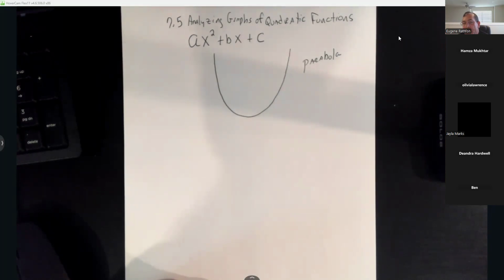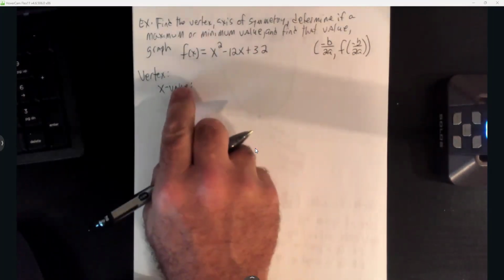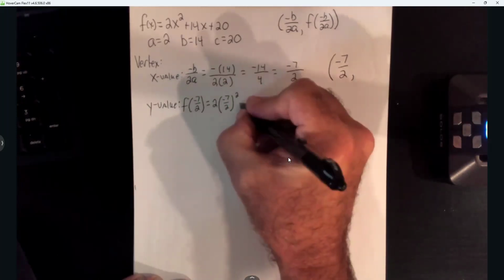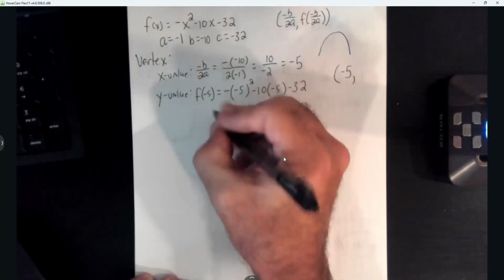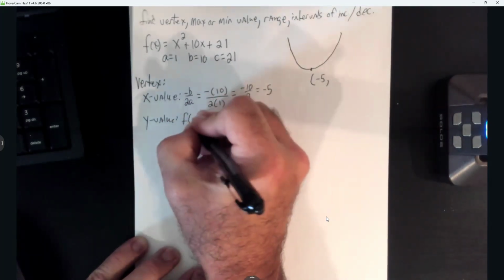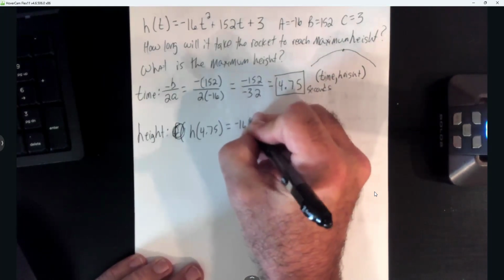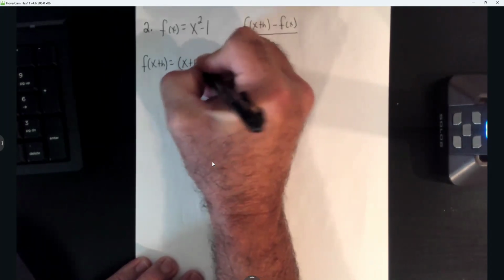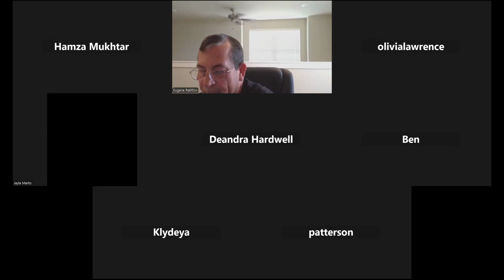college algebra summer 2 2025 section 7 5 and 5 4